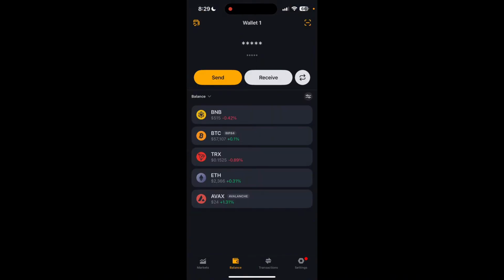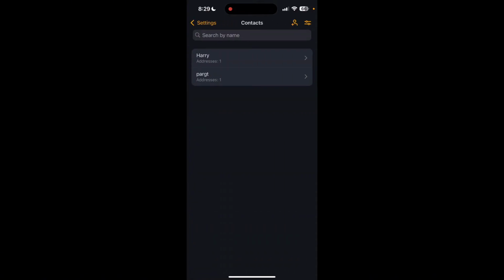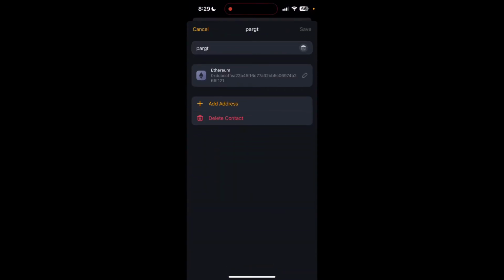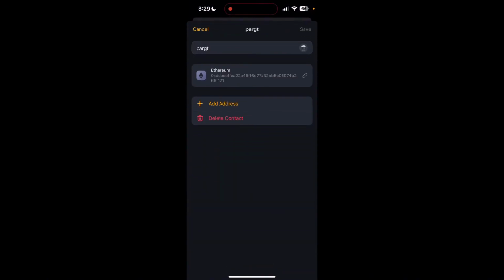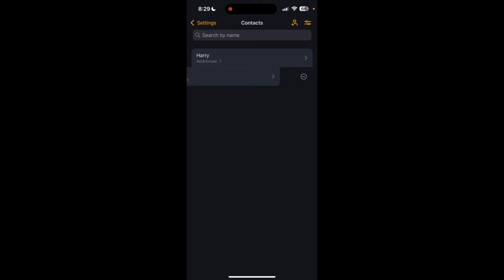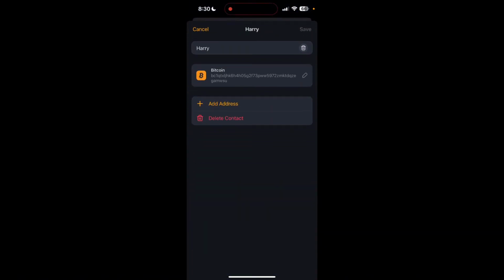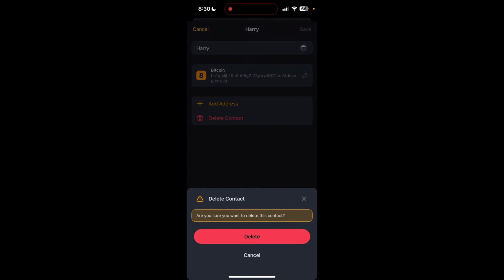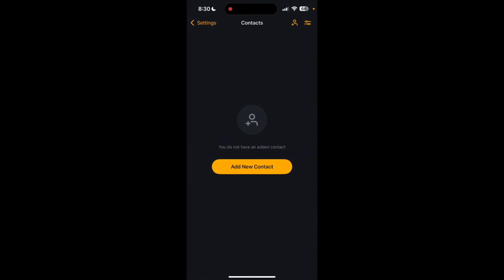How to Delete Contact in Unstoppable Wallet 2024?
In this video, I’ll show you how to delete a contact in Unstoppable Wallet. Whether you want to remove an outdated or incorrect contact, this step-by-step guide will walk you through the process quickly and easily. 📱🗑️